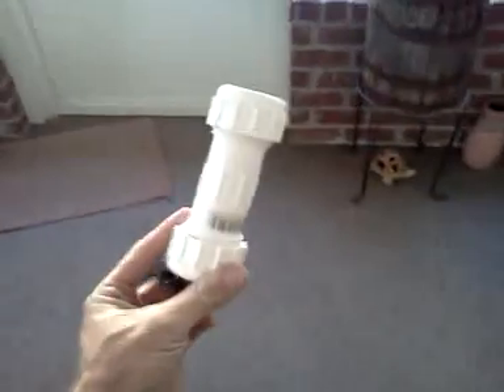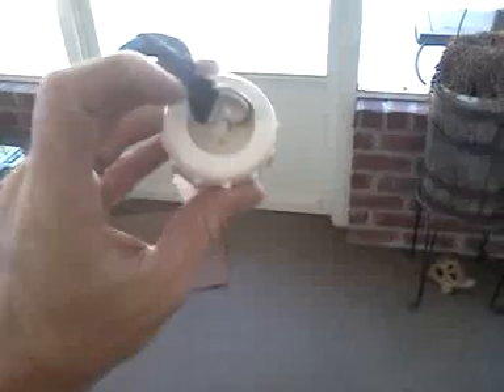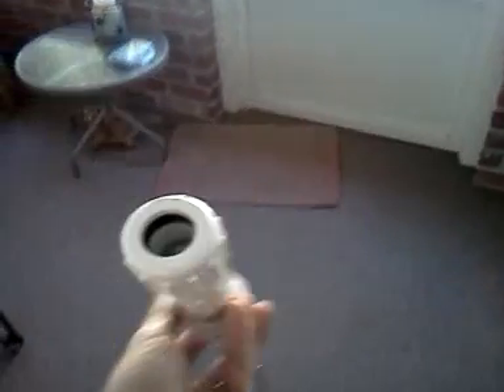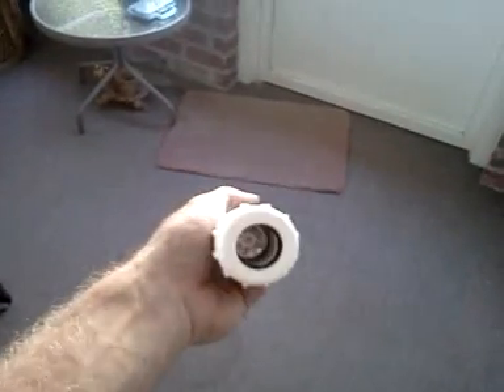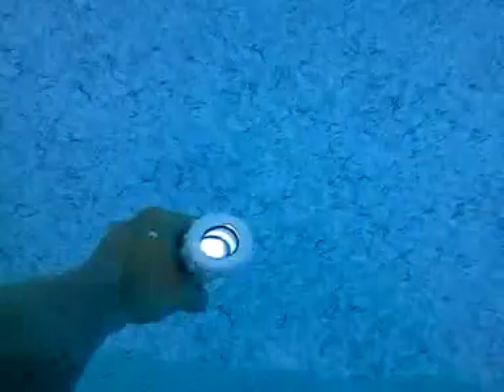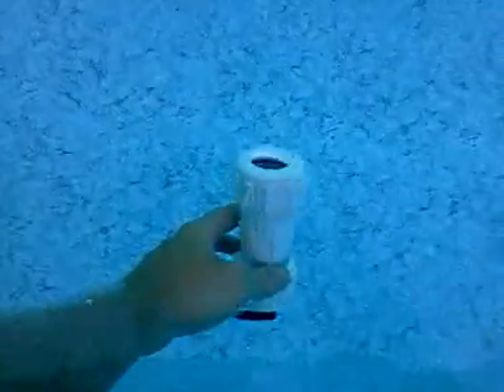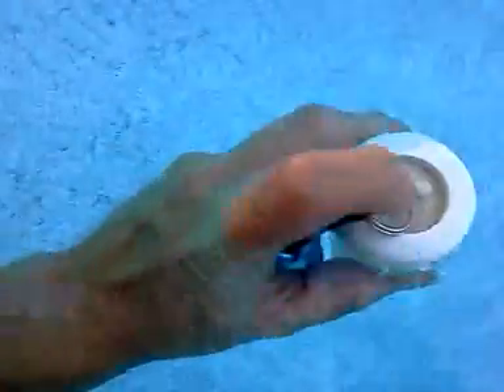Homemade dive light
This is a dive light I made today for under $14. If you guys would like I can make a how to video for it in the future.